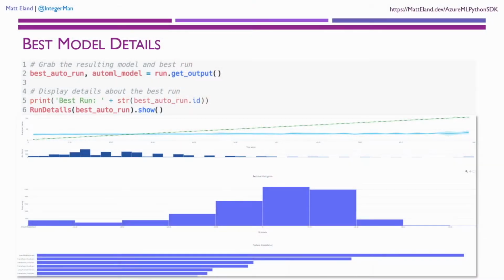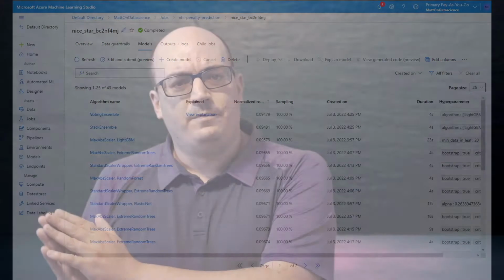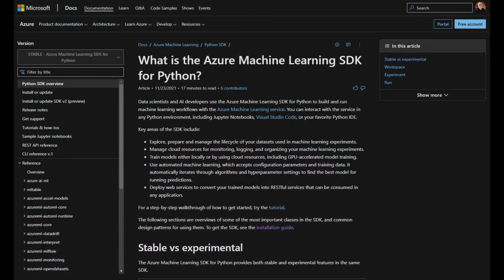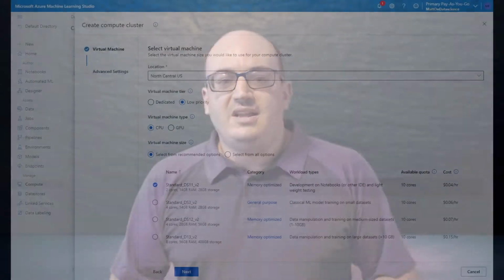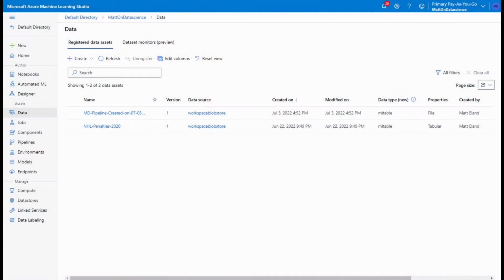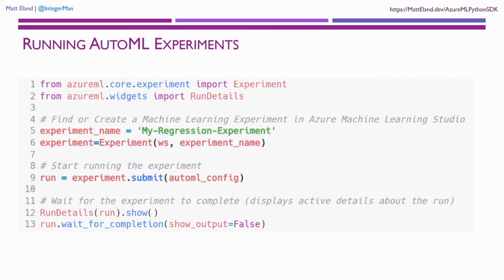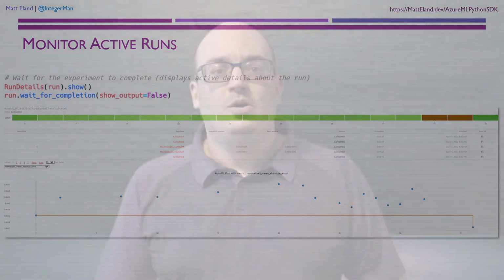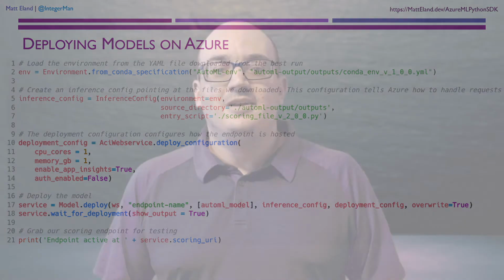Introducing Automated Machine Learning with Python and Azure [PyOhio 2022]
Talk by Matt Eland at PyOhio 2022.
Description: In this short talk we'll explore what a sample usage of the Azure ML Python SDK looks like and how you can use Python and Azure Machine Learning Studio to track and version datasets and machine learning models, discover new models that perform well with your data, evaluate those models, and deploy them as a web service - all without having to leave your IDE.